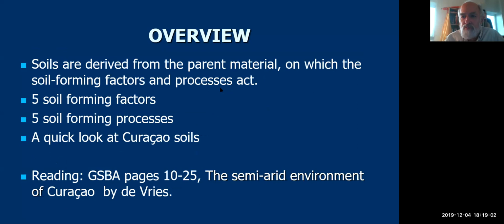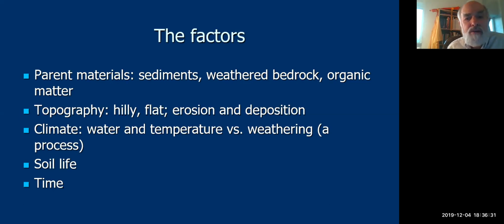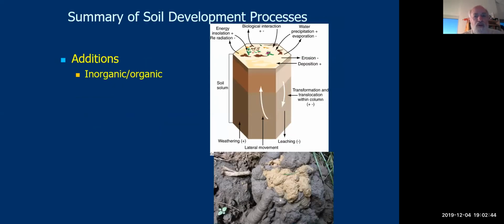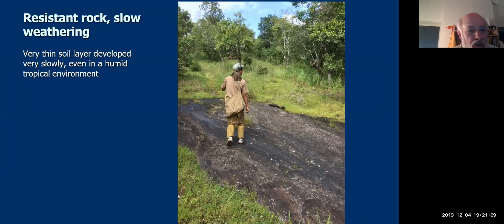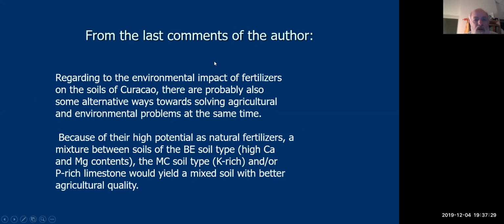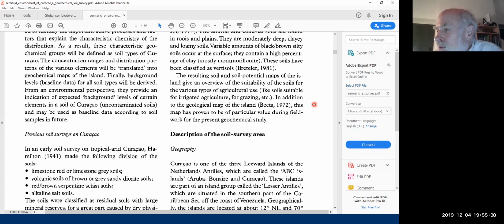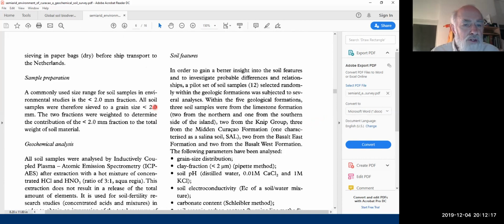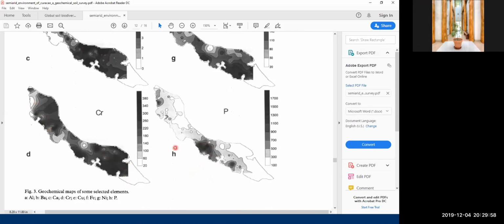Soils 2.7 - Curacao specific soil conditions